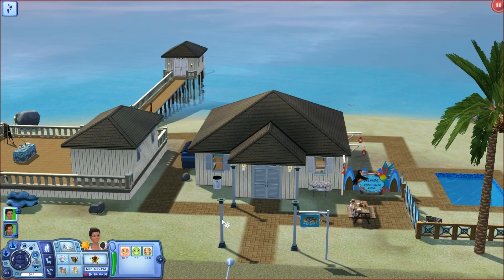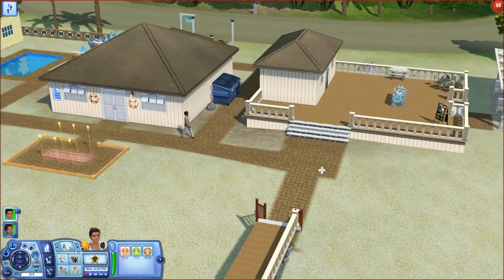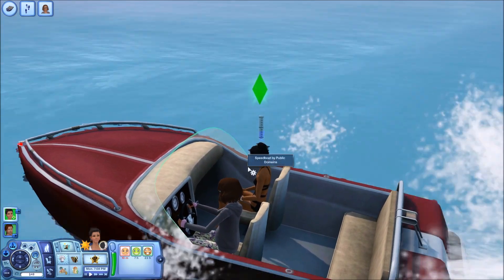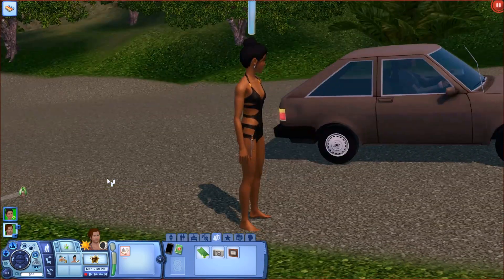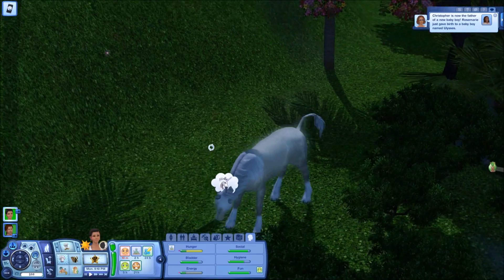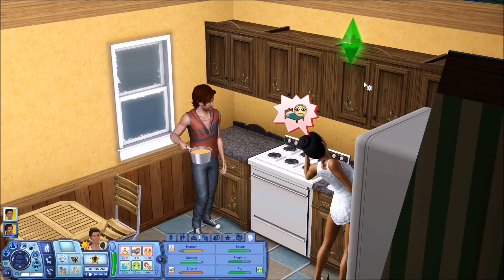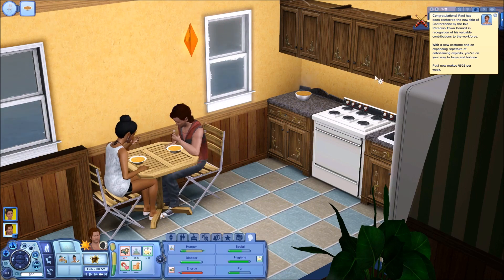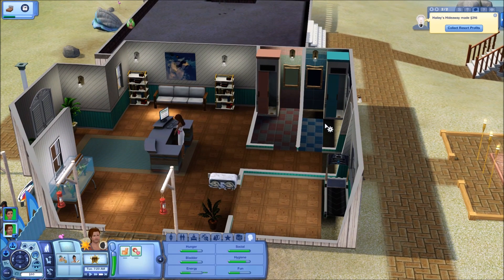Let's Play The Sims 3 Island Paradise - Pt 5! Scuba Diving!